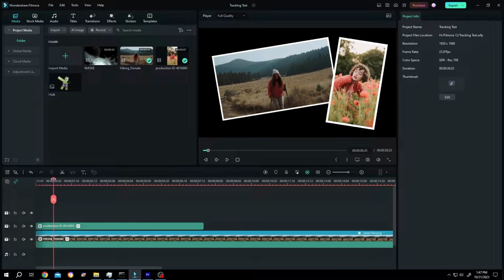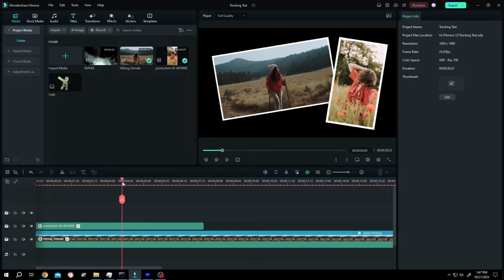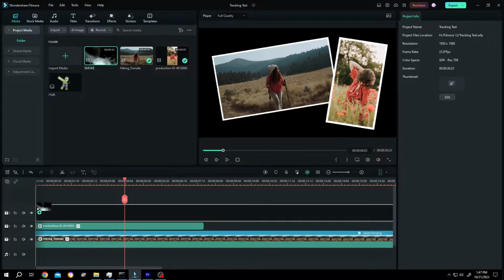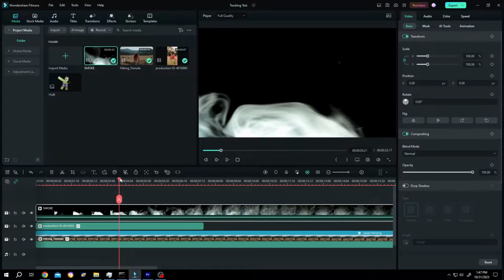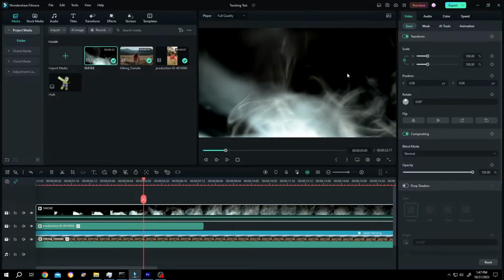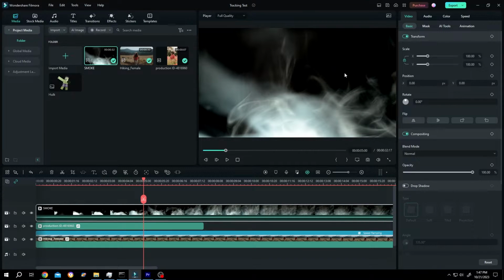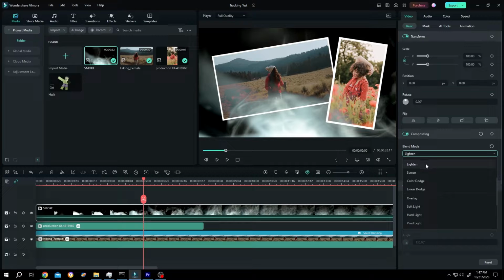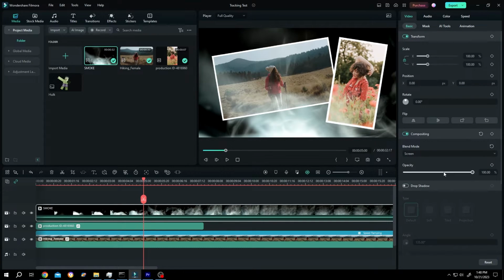How to Remove Black Background | Filmora 12 & 13 Tutorial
How to remove black background from your video clip in "Filmora 12 & 13". This is a beginner friendly tutorial on filmora video editing.